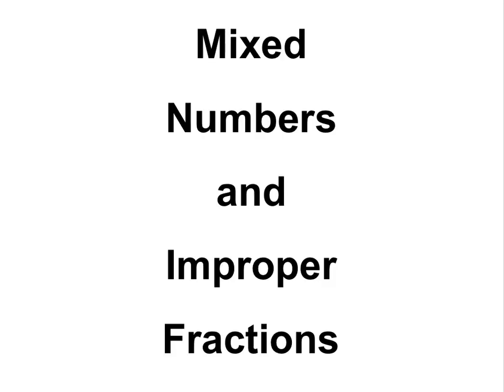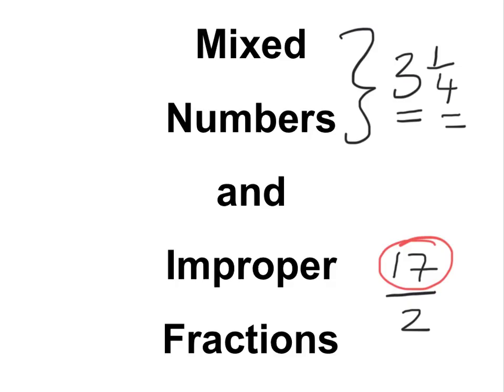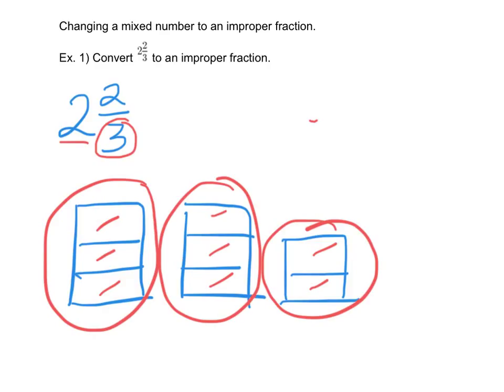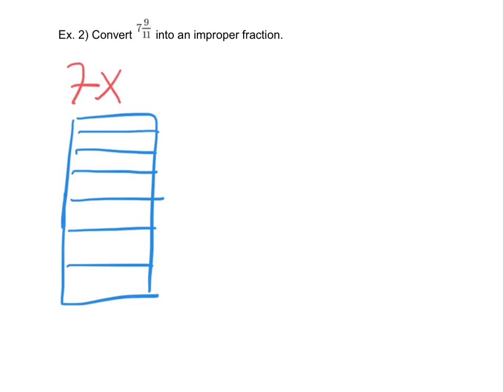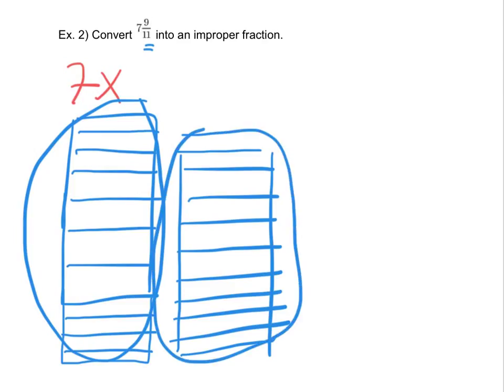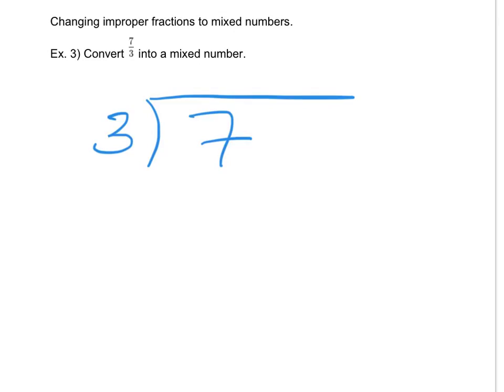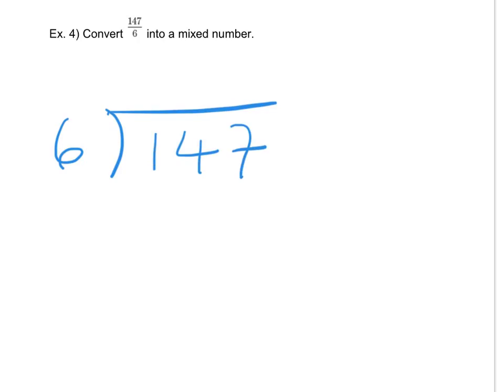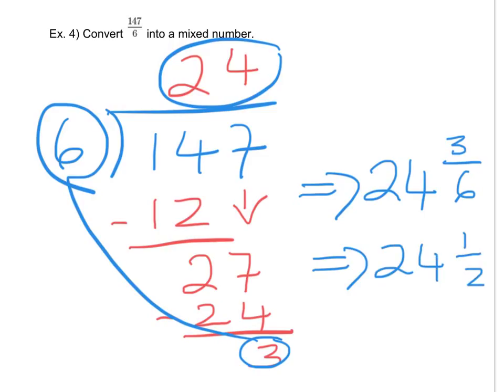Mixed Numbers and Improper Fractions